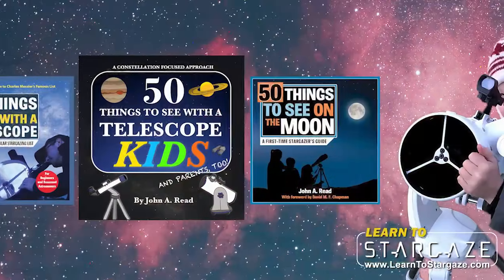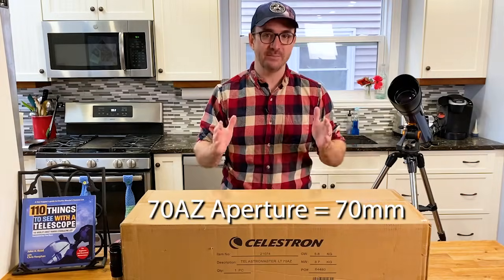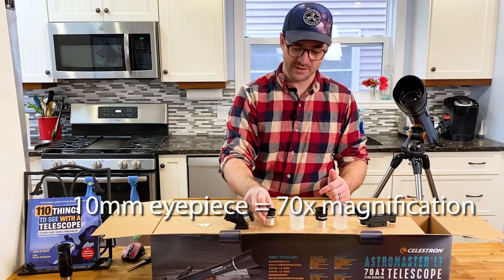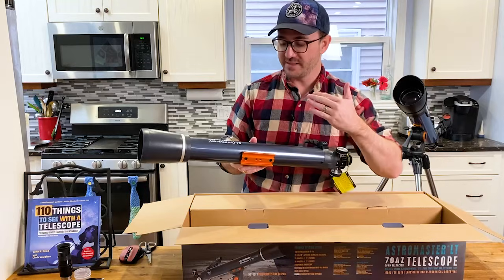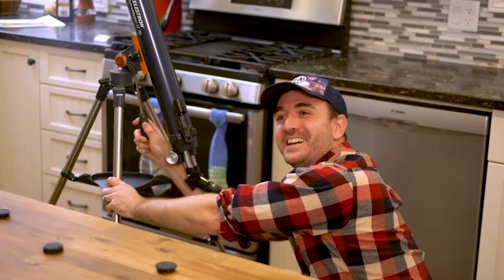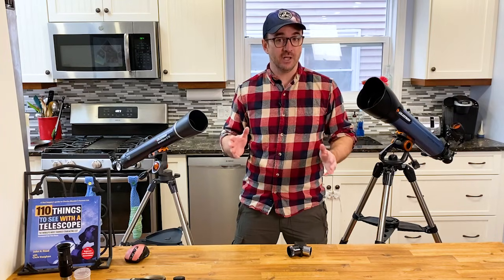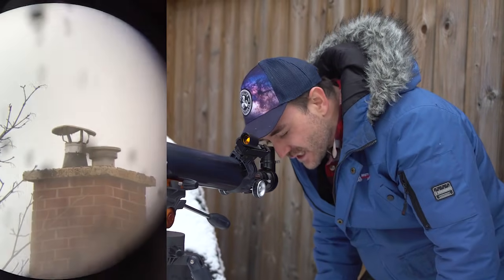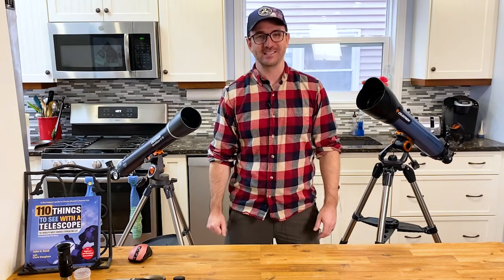Celestron AstroMaster 70az - Review, Assembly, & Testing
NEW! We're starting an online Astronomy Club!
In this video, we'll review the Celeston AstroMaster Lt 70az telescope. We'll unbox it, assemble it, and compare it to the Celestron Inspire 100az telescope.

110 Things to See with a Telescope:

50 Things to See with a Telescope - Kids:

50 Things to See on the Moon: